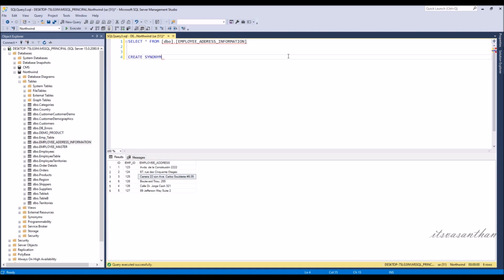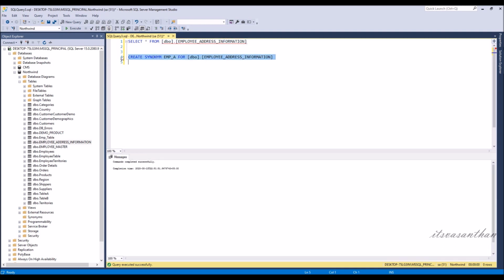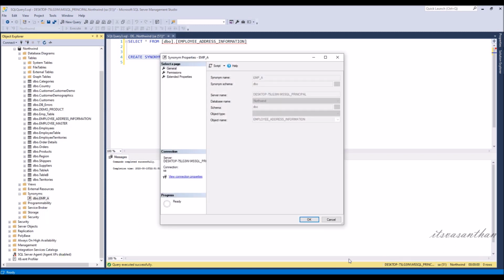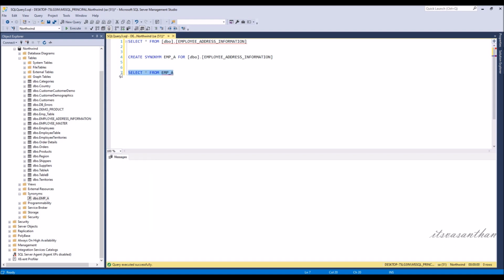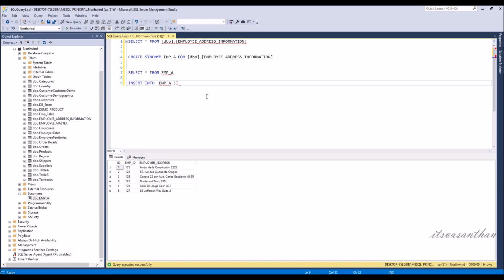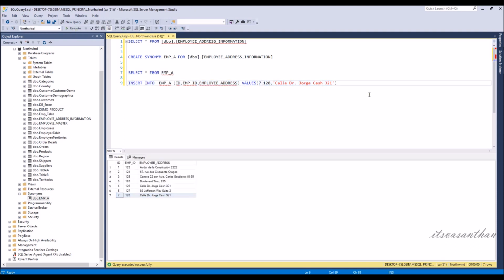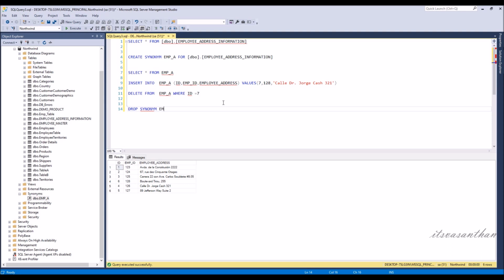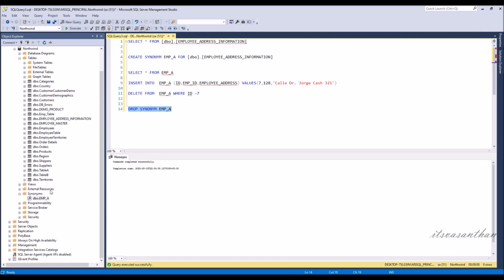58.Synonym in SQL Server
A SYNONYM provides another name for database object, referred to as original object, that may exist on a local or another server. A synonym belongs to schema, name of synonym should be unique. A synonym cannot be original object for an additional synonym and synonym cannot refer to user-defined function.